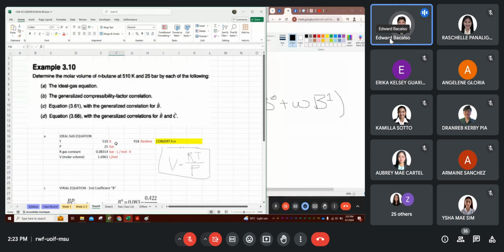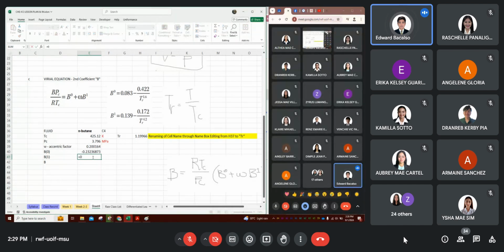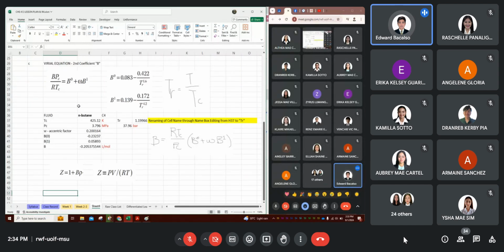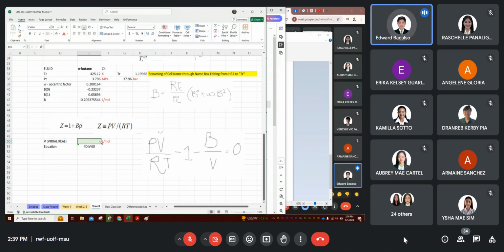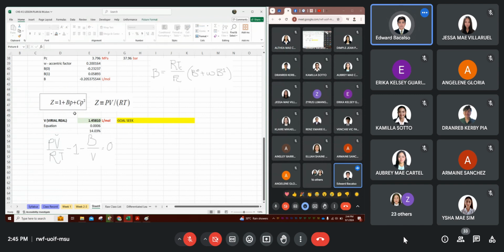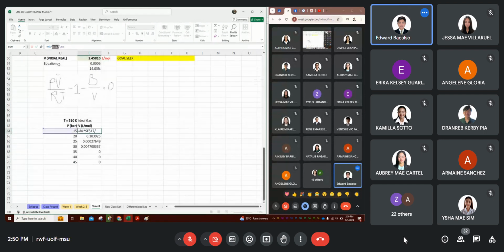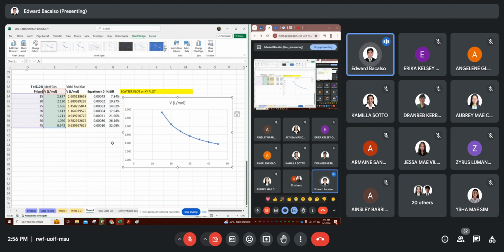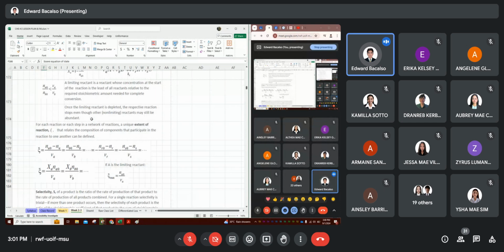COMAPP SEPT 1